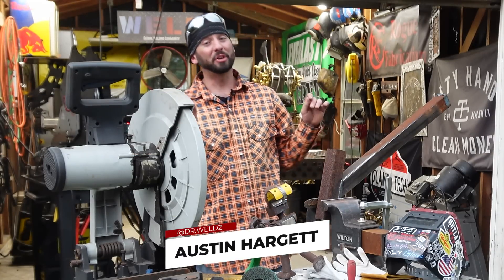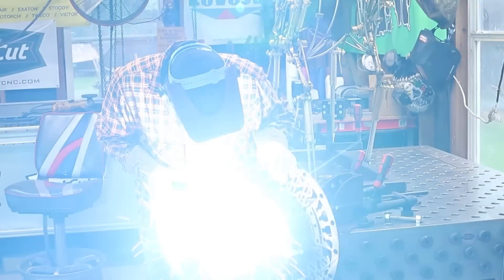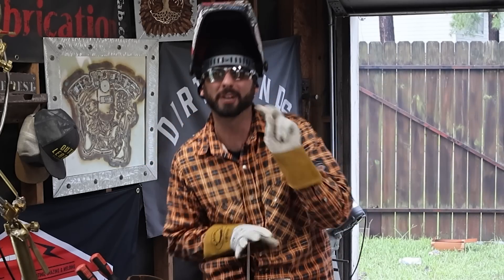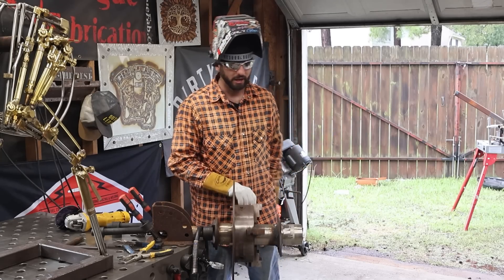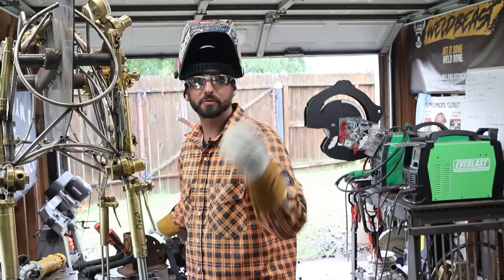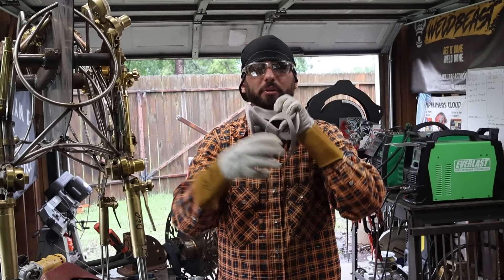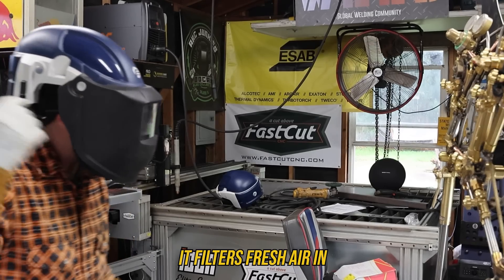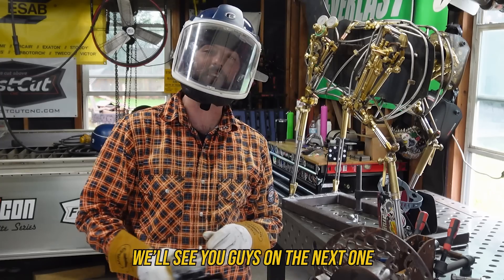5 Ways Of Avoiding Toxic Welding Fumes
Avoid toxic fumes in your shop with these 5 options to keep you safe.
Hardface without nickel and chrome with Castolin Eutectic Safe-Hard 600 (E-shop delivering to UK, Ireland, Germany, Austria only)

Want to learn more about topic Avoiding Welding Fumes : Extract Toxic Welding Fumes with Abicor Binzel

Question - What ways do you protect yourself from toxic welding fumes?

Time Codes
00:00 Introduction
00:46 Move Your Head Out Of The Fumes
01:41 Get The Air Moving
02:33 O2 Armor
03:40 Castolin Safe Hard 600
05:23 Respirator
06:48 PAPR System